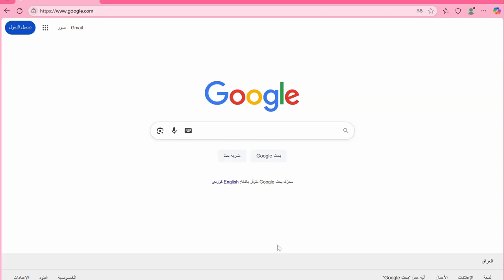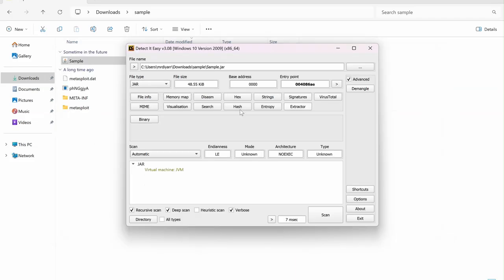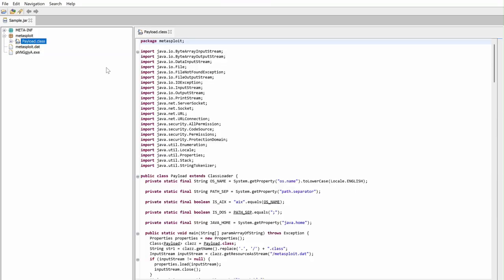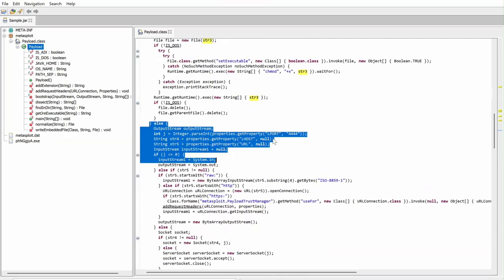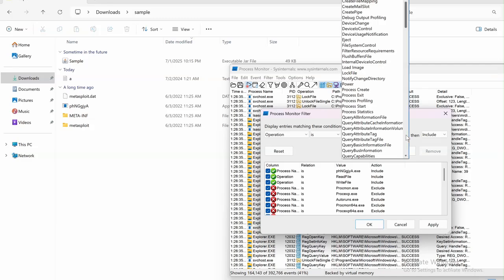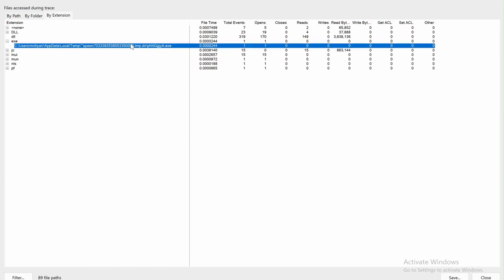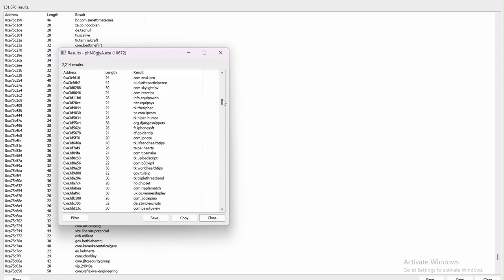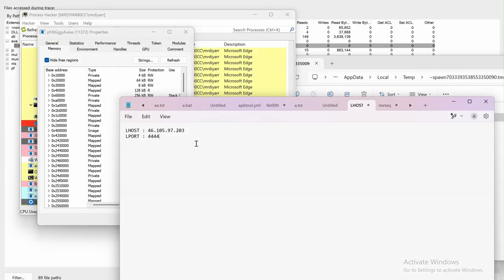Analysis Malicious Metasploited JAR File - Static / Dynamic